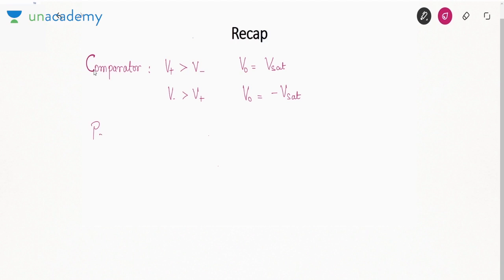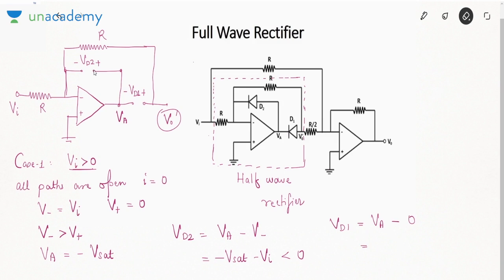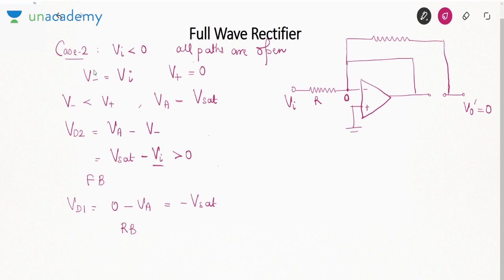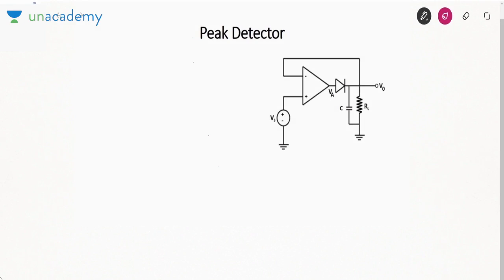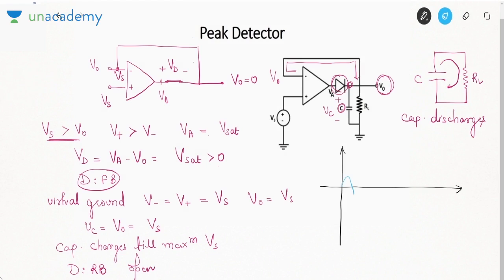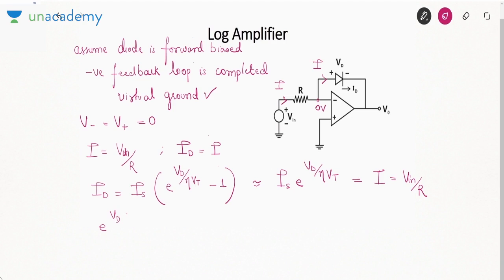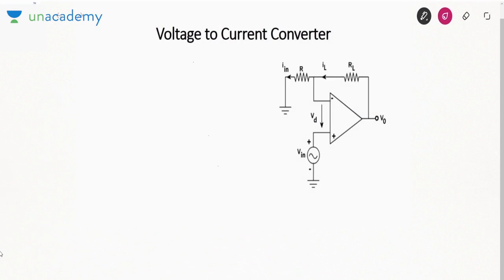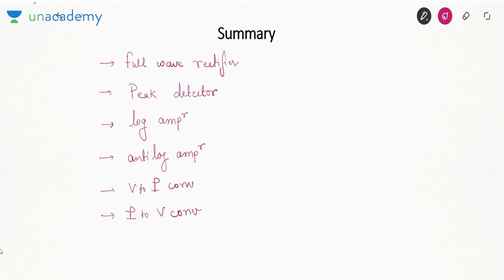Non-Linear Applications of Op-Amp - 2 | Lec 83 | Analog Electronics | GATE 2021 Exam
3 Days To Go

⏳ Duration: 45 Minutes Prepare Analog Electronics for GATE/ESE 2021 Exam with these Complete lectures on Analog Electronics wherein Ankit Sir has covered Non-Linear Applications of Op-Amp, Analog Electronics.

The topic covered in this video is :
1. Non-Linear Applications of Op-Amp, Analog Electronics

1. One Subscription, Unlimited Access
2. Learn from your favorite teacher
3. Real time interaction with teacher
4. You can ask doubts in live class
5. Limited students
6. Download the videos & watch offline